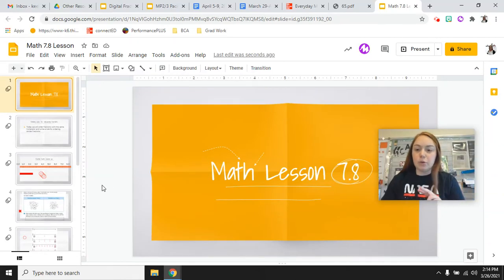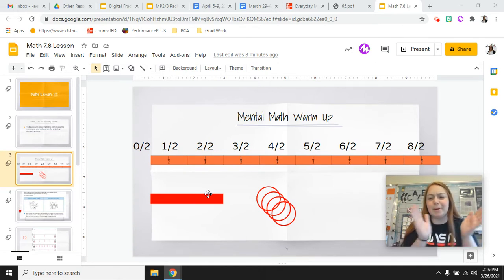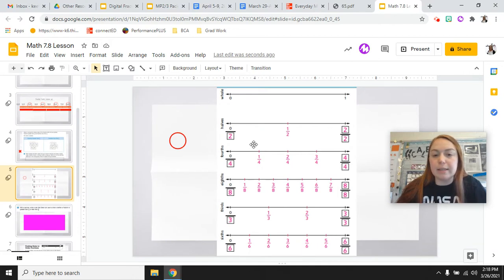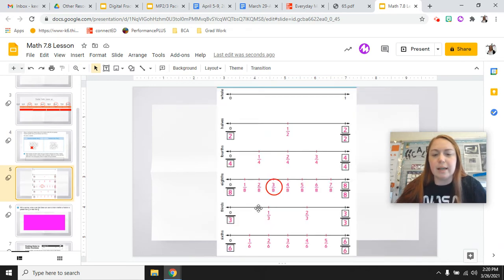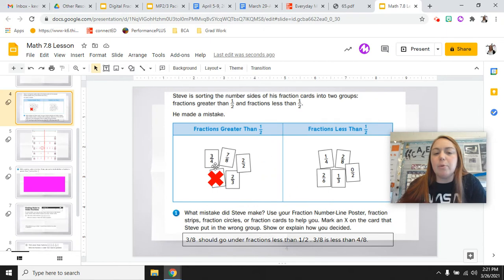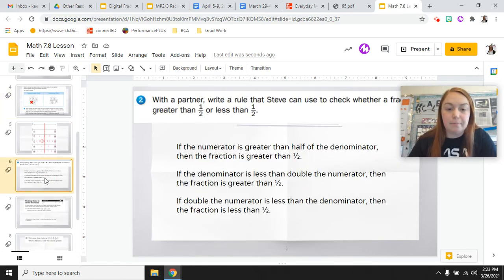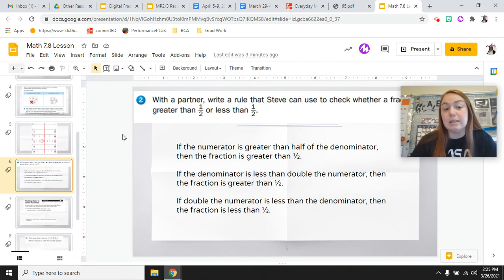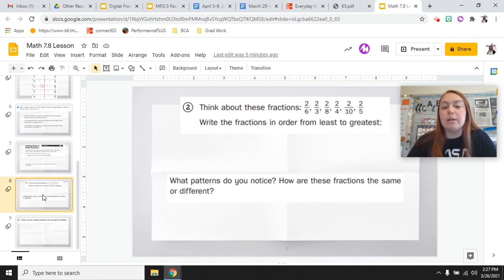Math Lesson 7.8 Day 1